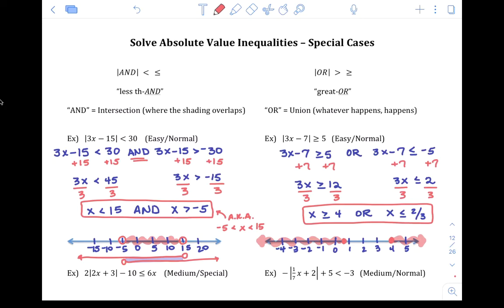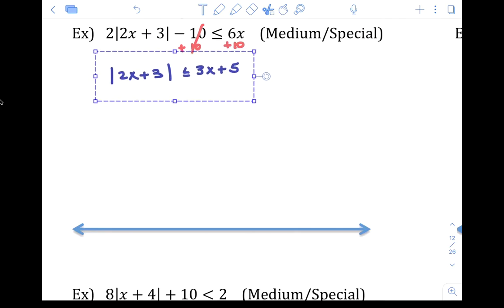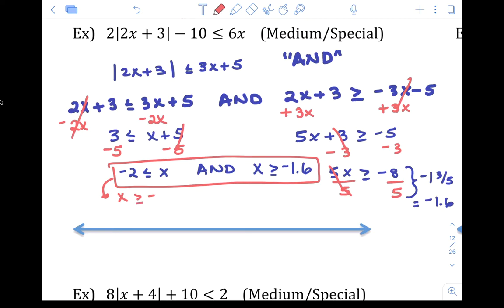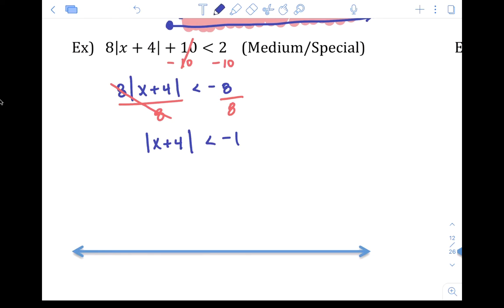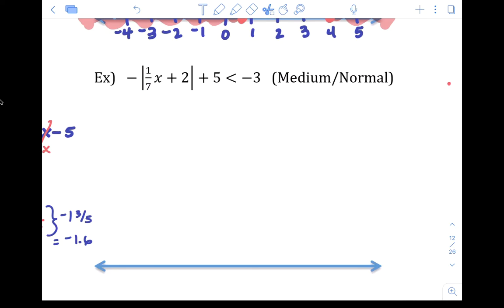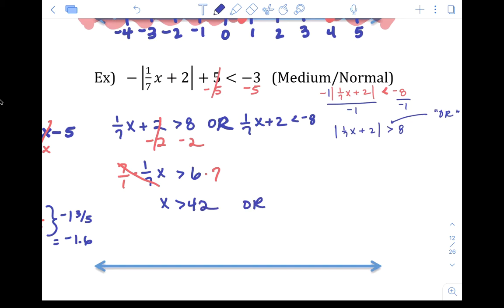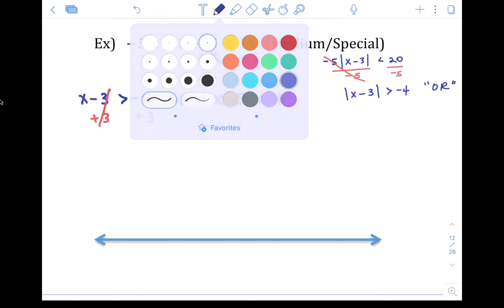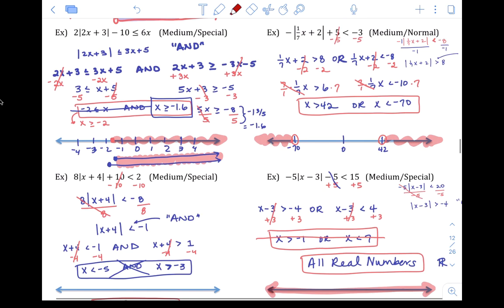3.4 - Solve Absolute Value Inequalities - Special Cases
This video walks through the 3.4 Notes - Solving Absolute Value Inequalities - Special Cases.